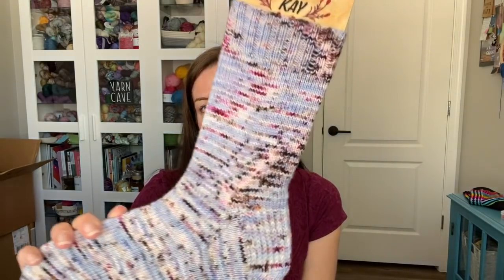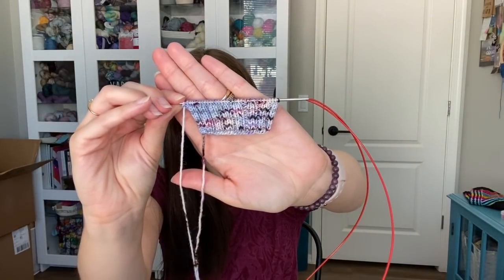Episode 107 - Crazy Sock Lady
KAL info, Giveaway info…anything and everything related to the podcast can be found in the group:

Show notes:
Announcements:

Shops/Yarns/Other Things Mentioned during Mail and throughout episode:
All Needles, lightbulb markers used can be found
Mountain State Stitches
Sophia Violet Designs
Narwhal Creations